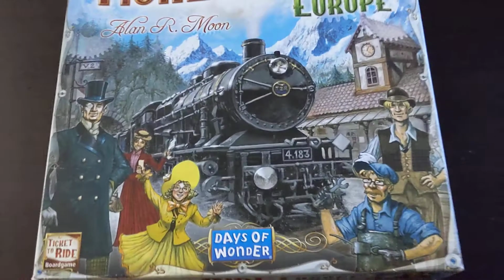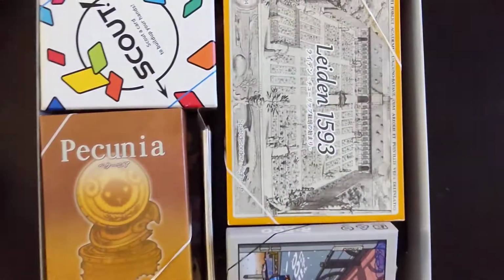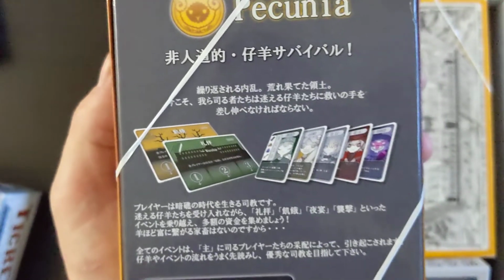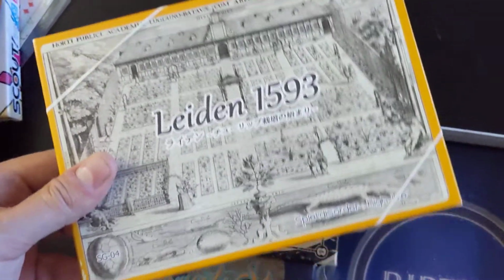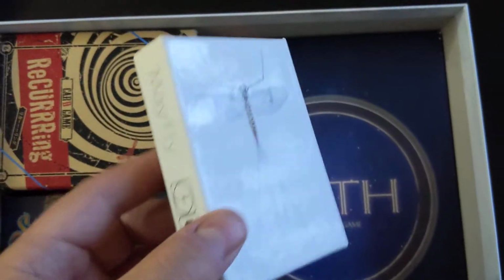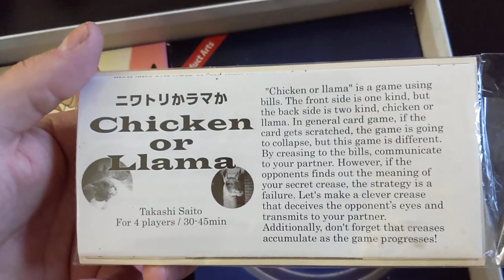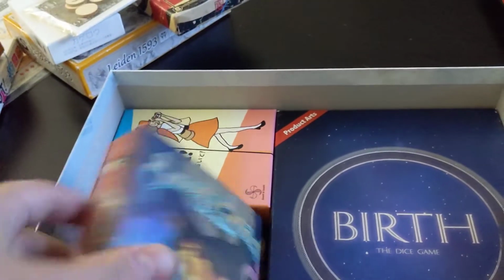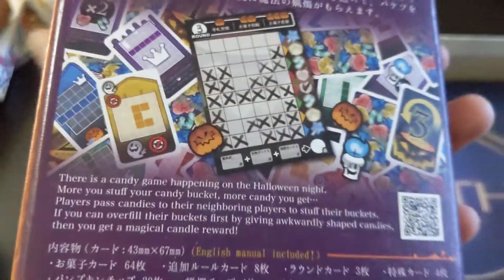Ticket to Ride Small Box Game Challenge!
How many of your favorite games can you fit into a Ticket to Ride box?

Not Your Average Chit brings you rules teaches and playthroughs for board games with quirky mechanics and interesting social dynamics. Our joy is found in simple mechanics that let players slip into the game, interacting and weaving a story together. We love sharing this joy with gamers, new and seasoned.